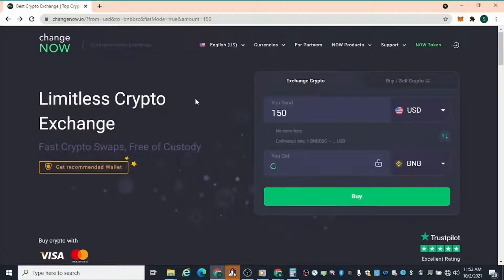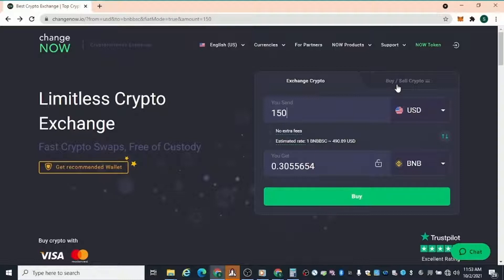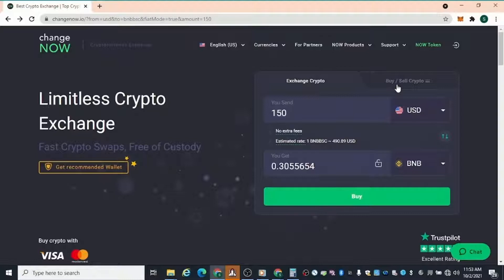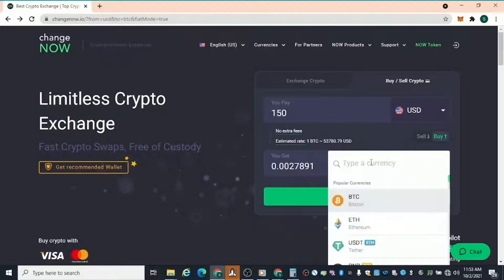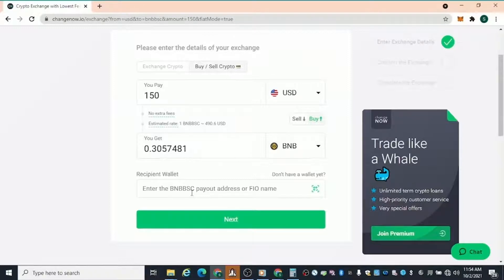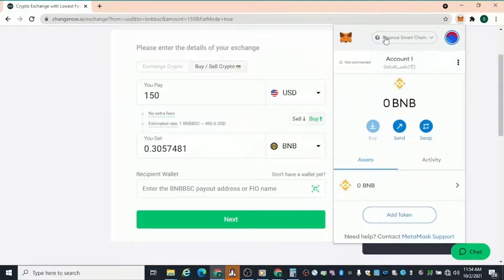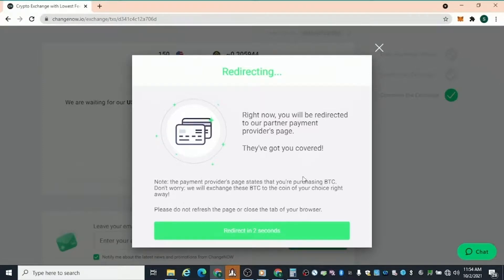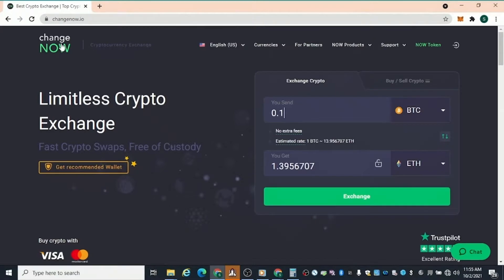How to Buy Crypto Using Changenow!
This is quick tutorial on how to use Changenow to quickly purchase crypto assets using your debit/credit card.